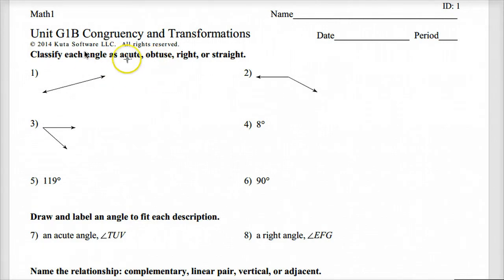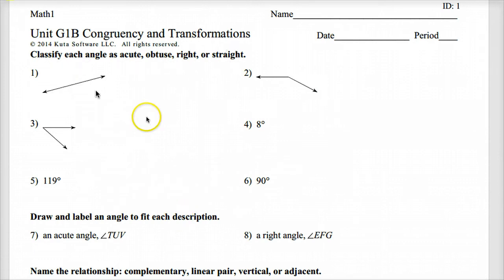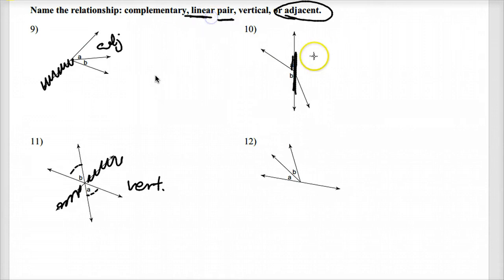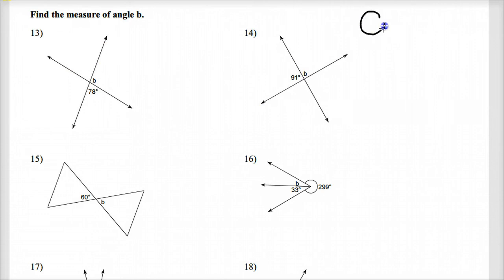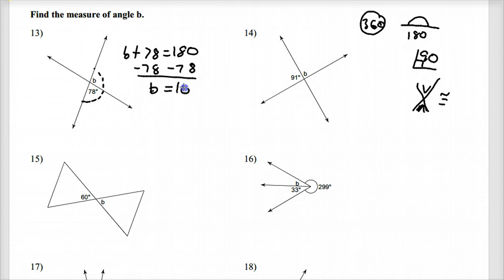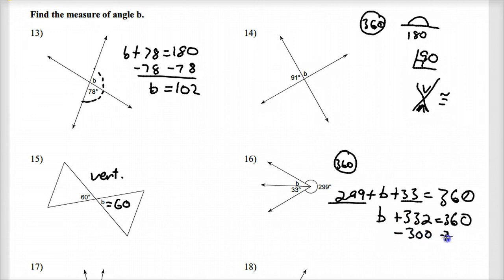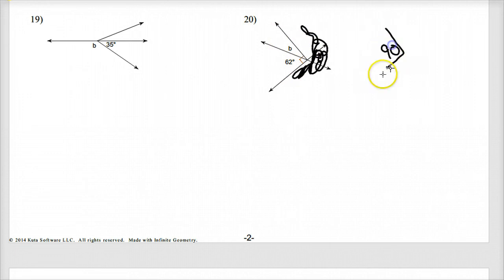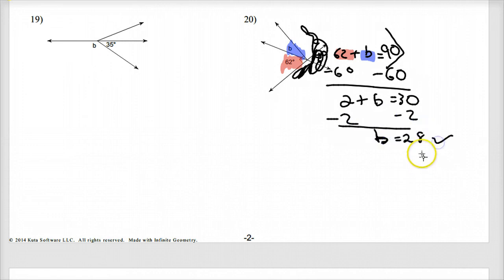Math1 G1b Practice part 1